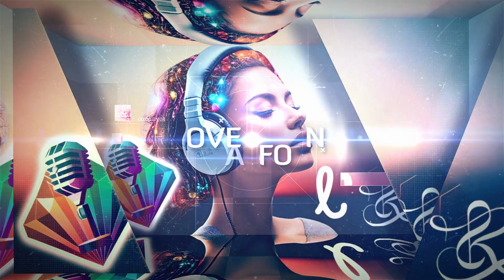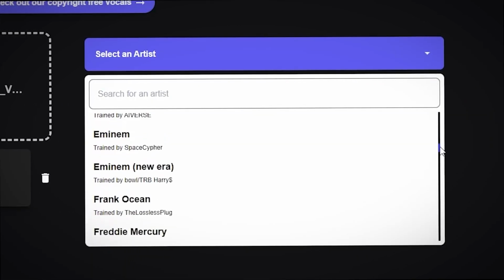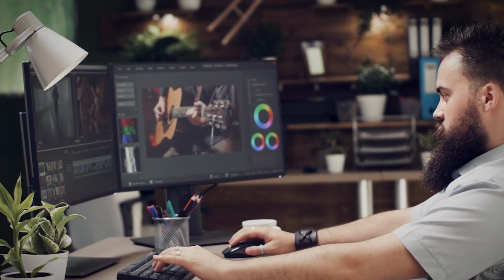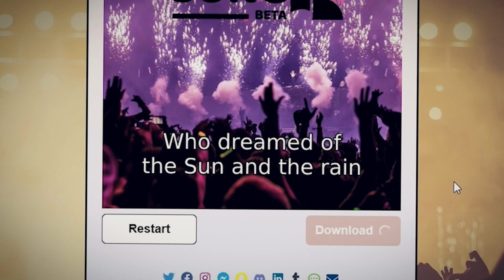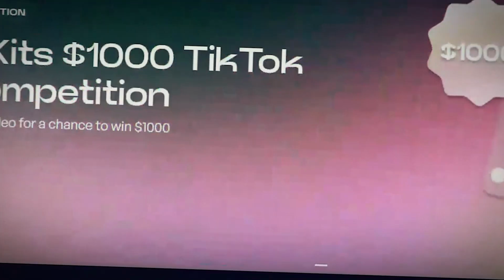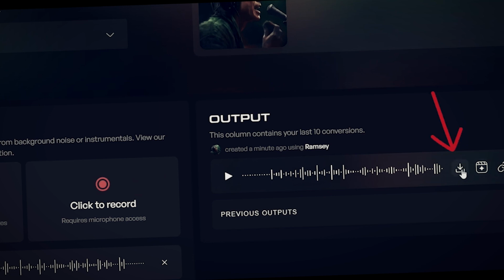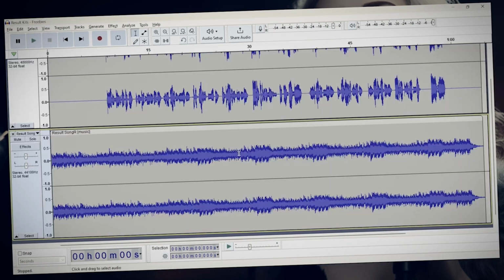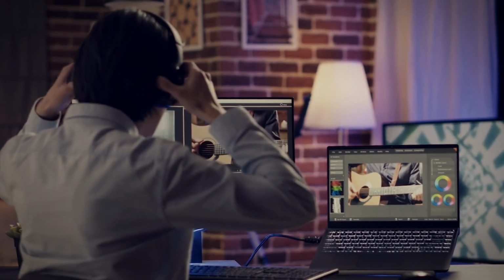DRAKE Will Sing YOUR Song!! How To Use Celebrity Voice Using AI Cover Songs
Have you noticed the viral surge of AI cover songs on platforms like YouTube, TikTok, and Instagram? You might have come across SpongeBob belting out some hip-hop hits or even Tupac's voice covering recent chart-toppers. Before you start thinking it's a tad creepy to hear Tupac's voice in such a way, let me reassure you that it's all thanks to incredible AI technology that can replicate an artist's voice and render it as vocals for songs. Transforming songs with AI voice cloning is easier than ever! I'll demonstrate using free web tools to generate an AI song, isolate the vocal track, and convert it into any celebrity voice. In this video, we're diving into the very AI technology that makes all this possible. Stick around until the end, and let me guide you through the process of creating AI cover songs. Now, let's jump right into it!"